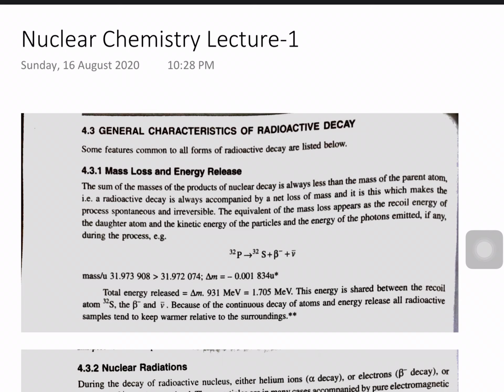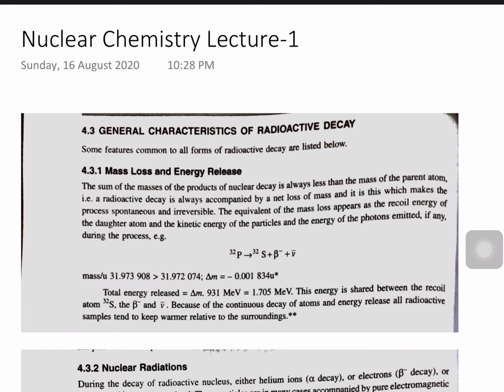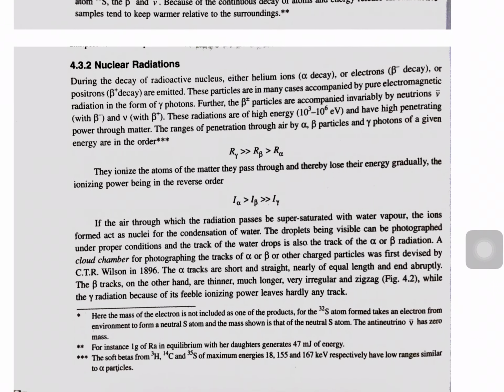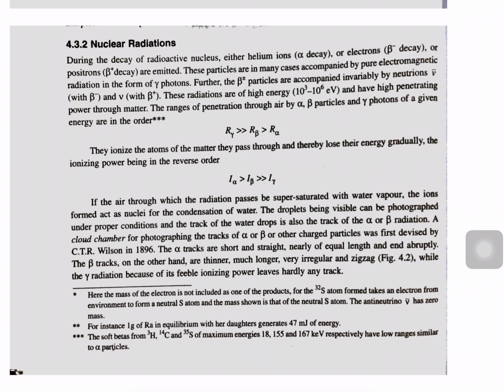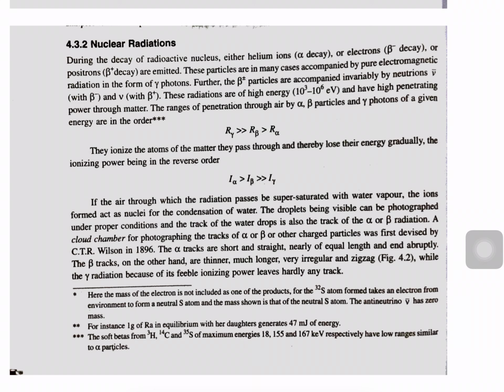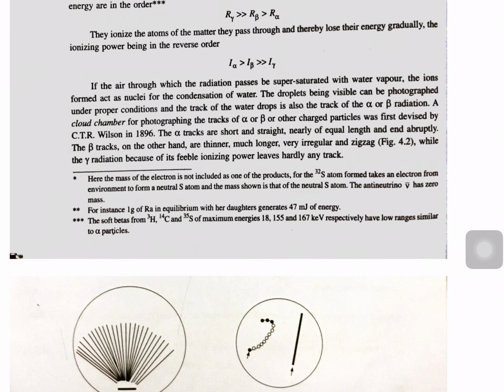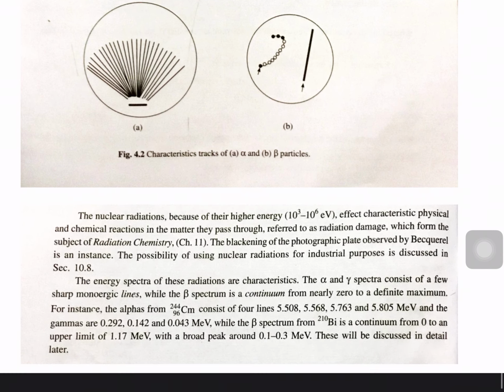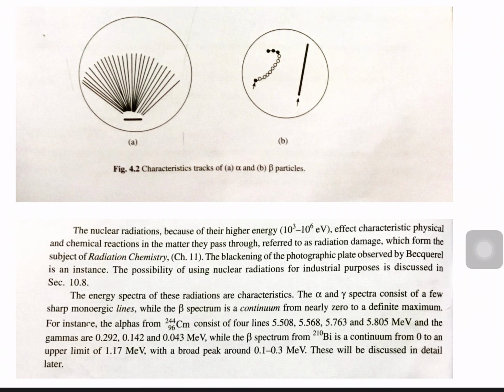Nuclear Chemistry, General characteristics of radioactive decay, by Dr. Anju Agrawal, M.Sc. Sem-3